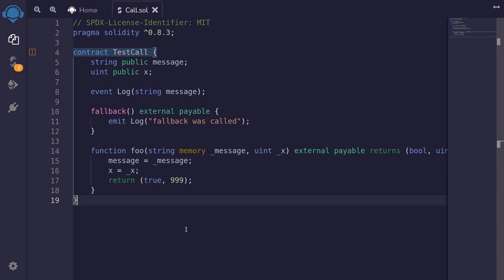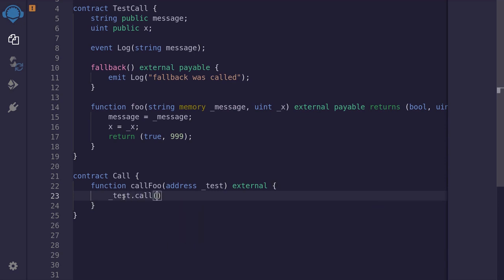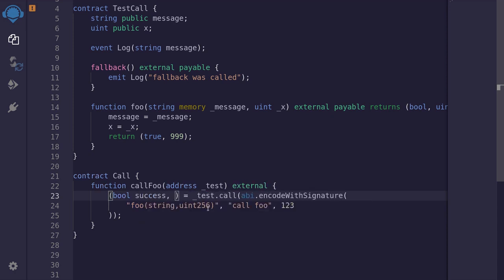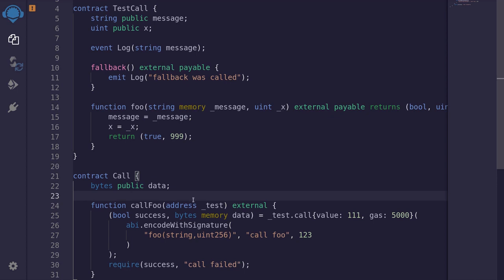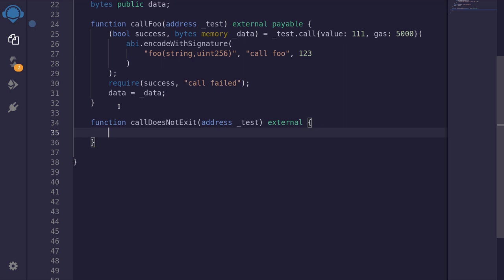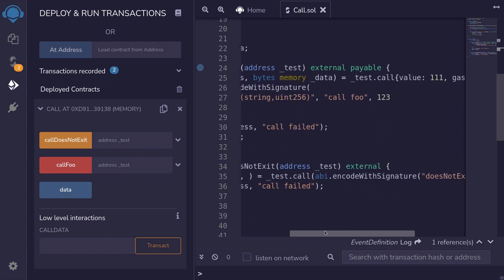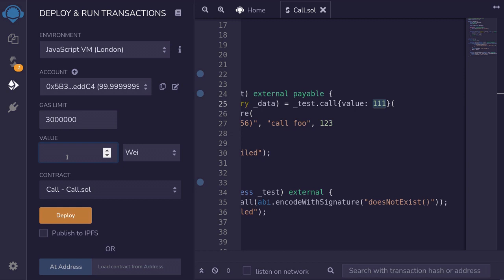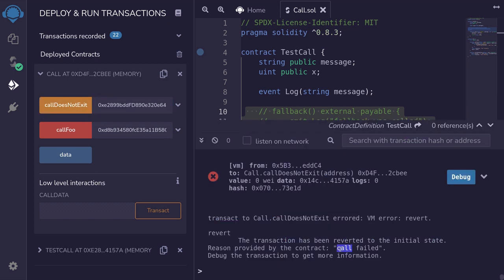Call | Solidity 0.8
Low level call in Solidity